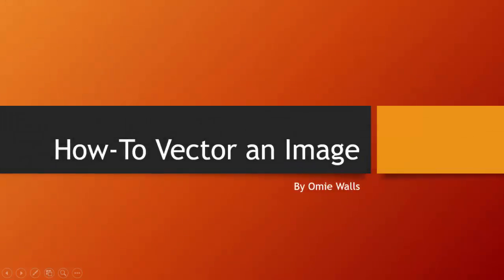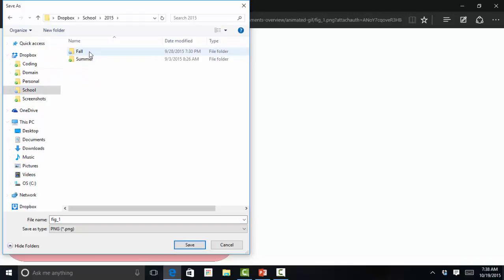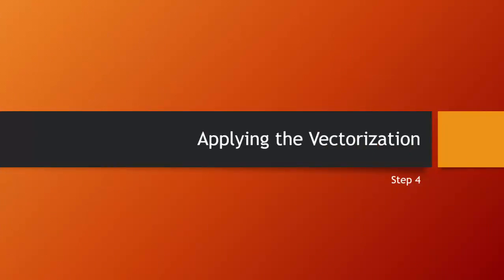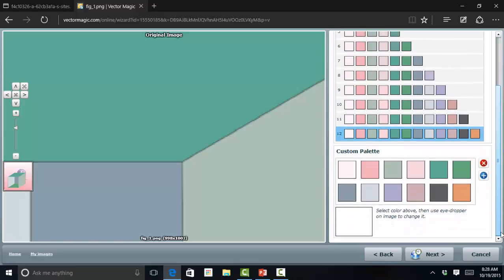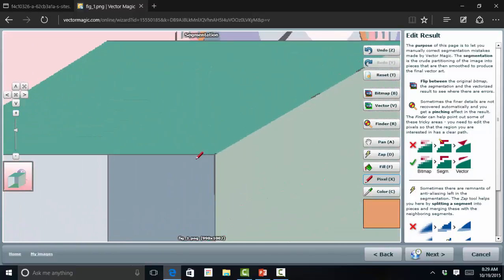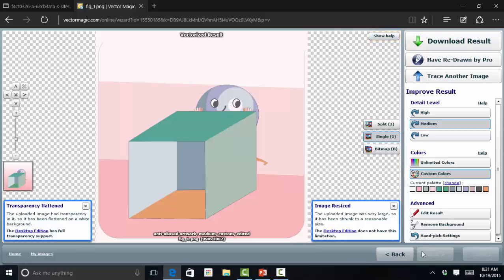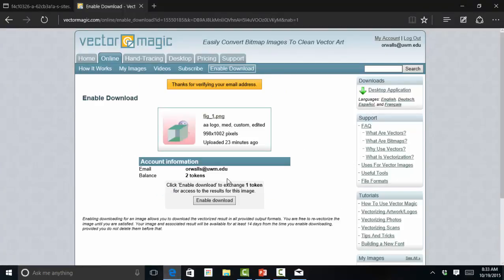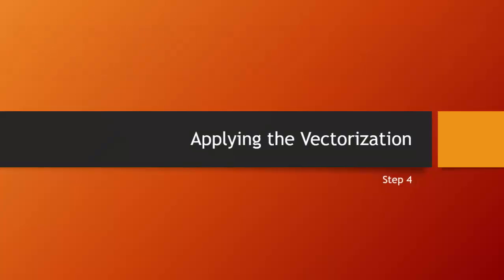How-To Vector an Image using VectorMagic.com